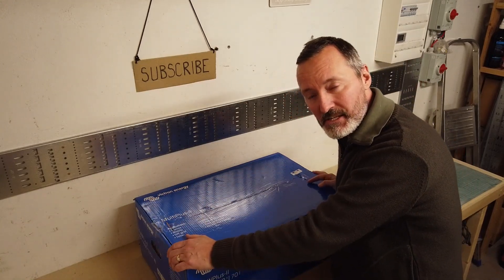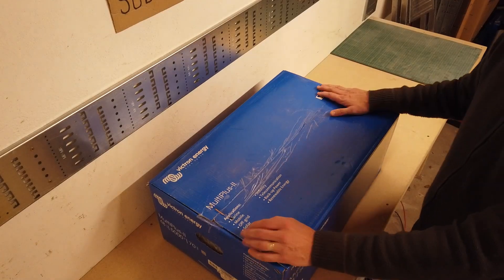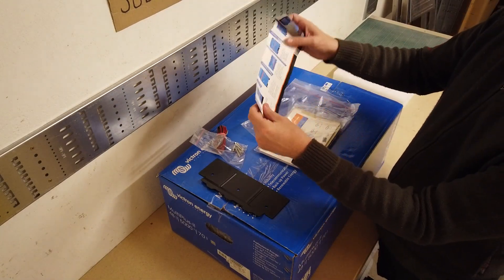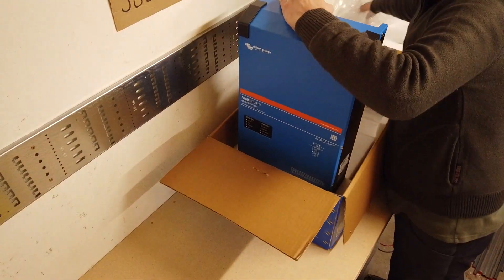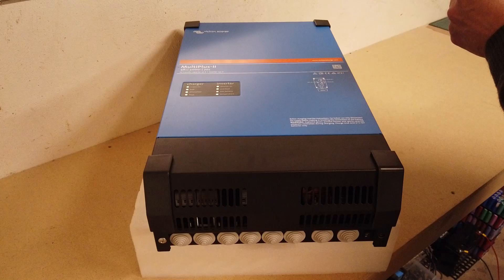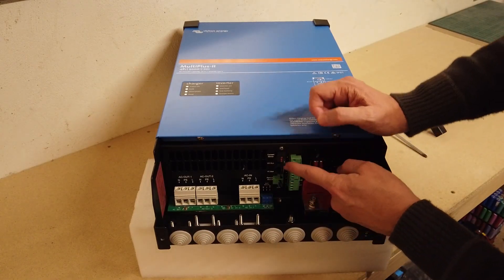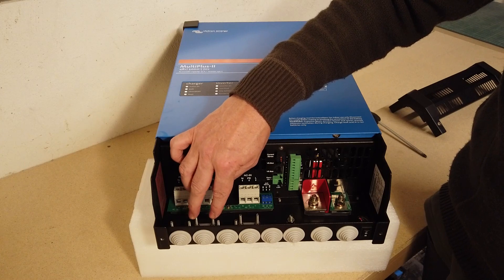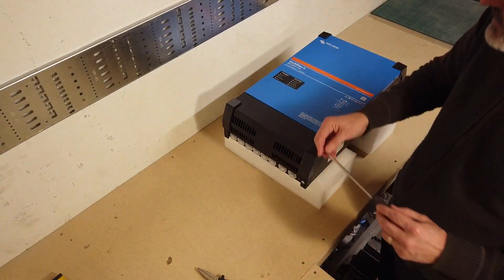Unboxing the Victron MultiPlus II 48v / 5000VA / 70Amp Charger / Inverter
Join me as I unbox the Victron Energy 5kw 48/5000/70 Inverter, show you up close all the connections and discuss a few of the reasons why I believe Victron is the best choice for be my project and ESS / Powerwall's all over the world.

If you like my videos and would like to support the project, please consider becoming a Patreon and you'll get access to exclusive, up to date behind the scenes content plus private access to our Discord, Patrons only Text and Video channels!